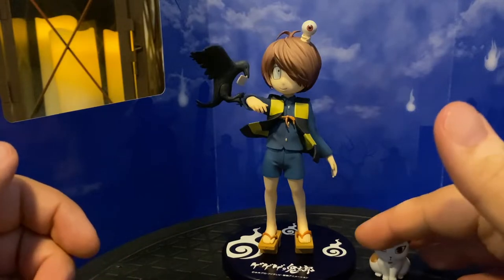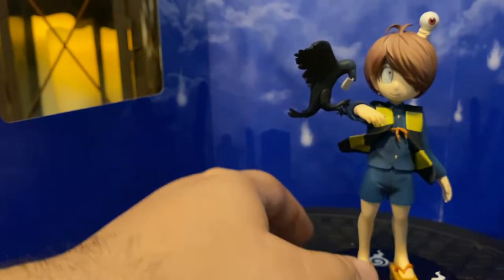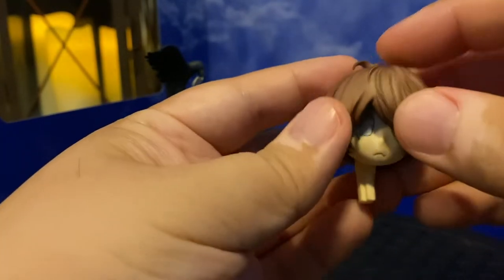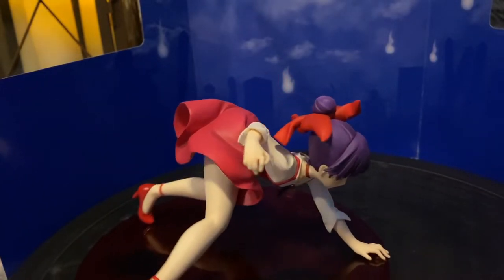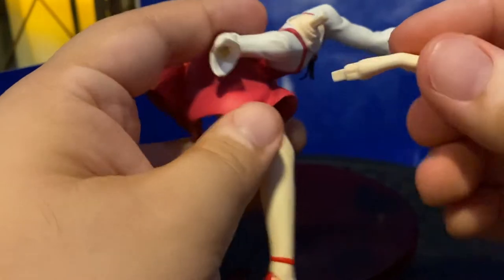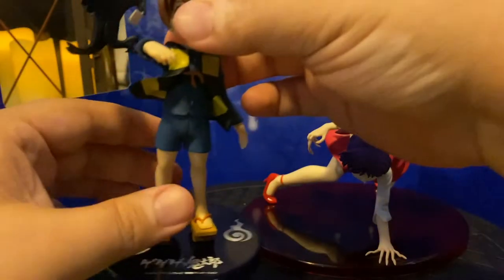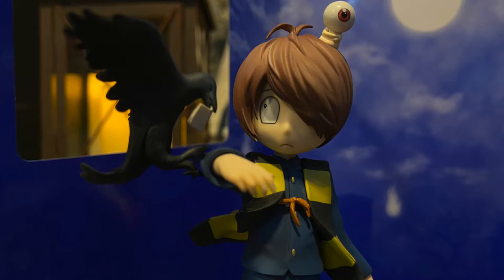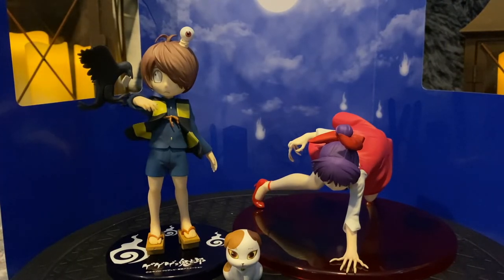GEGEGE NO KITARO FIGURE SET UNBOXING & REVIEW!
Support my streams & submit questions here!